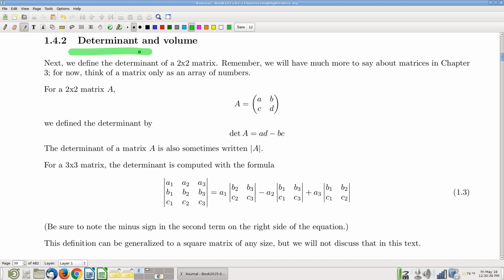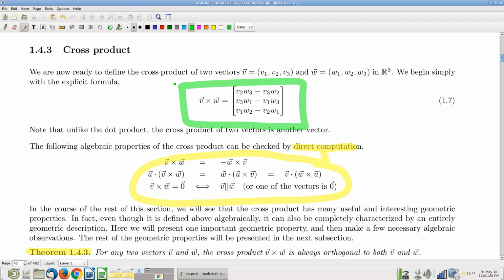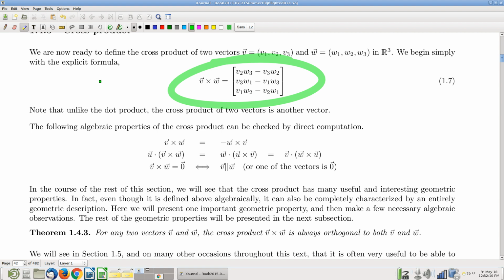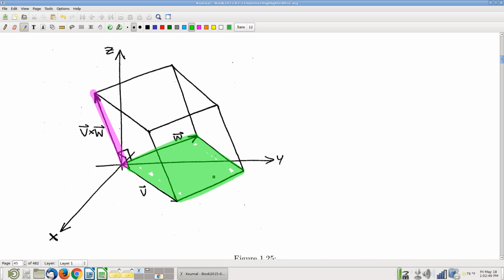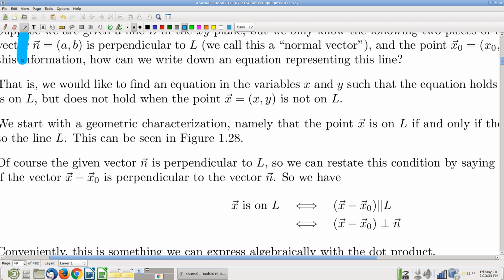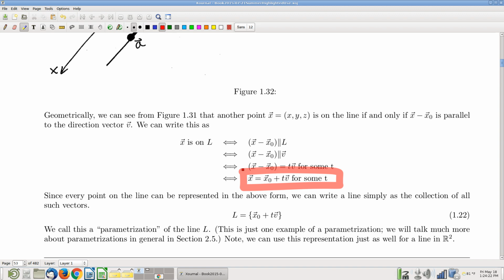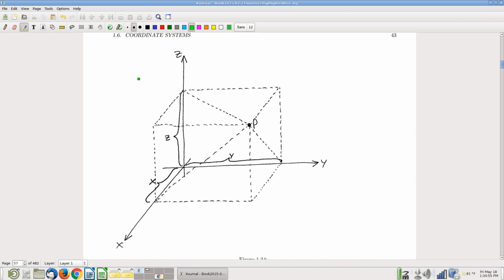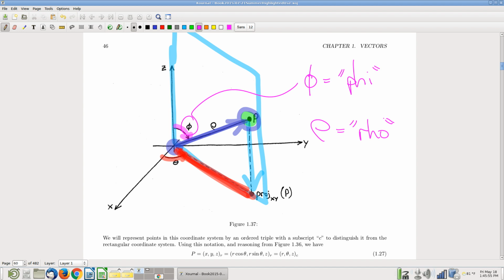Math 212, 2018 Summer Term 1, 05-18